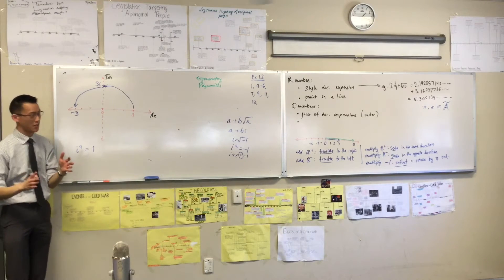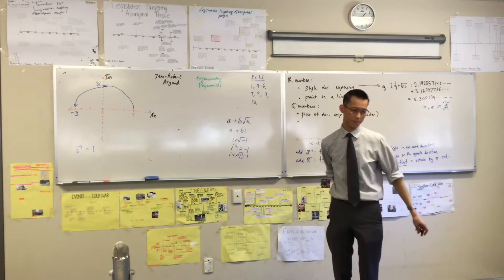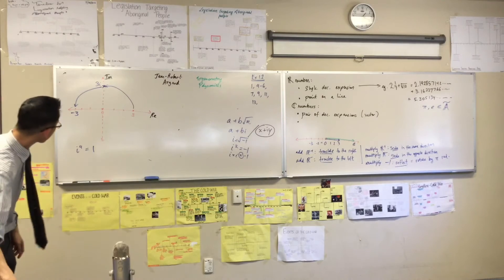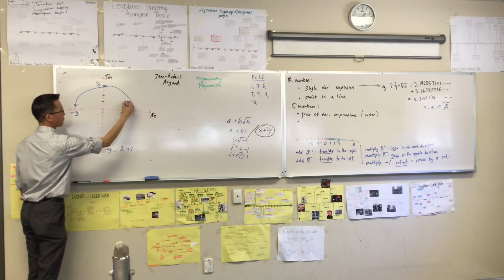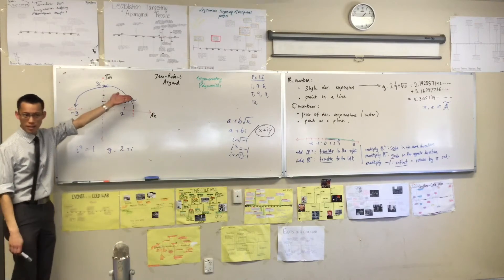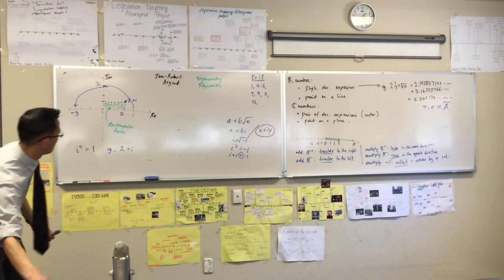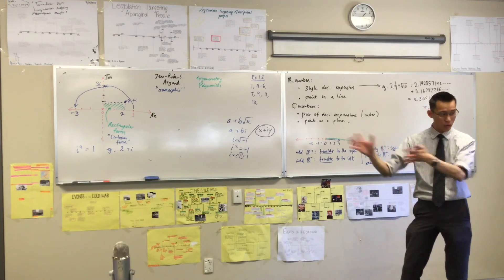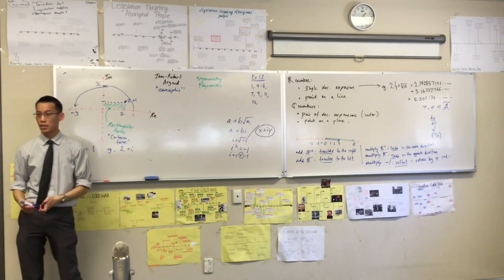Geometry of Complex Numbers (4 of 6: The Complex Plane)